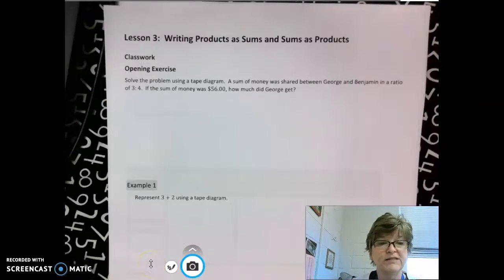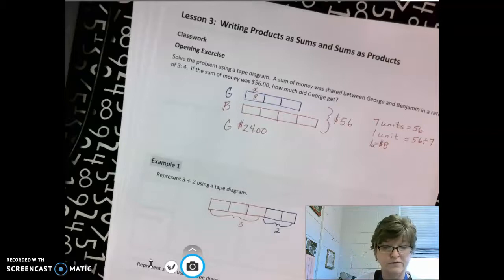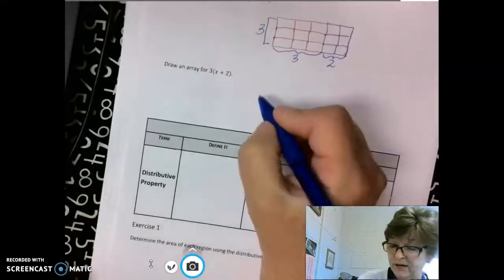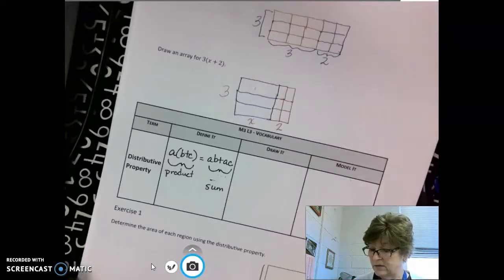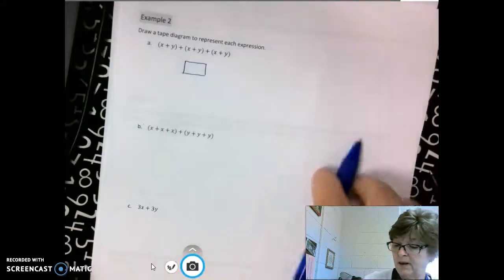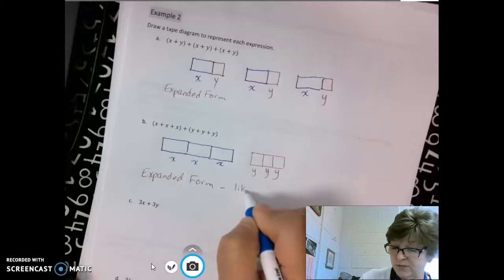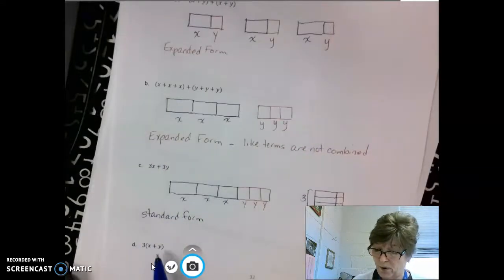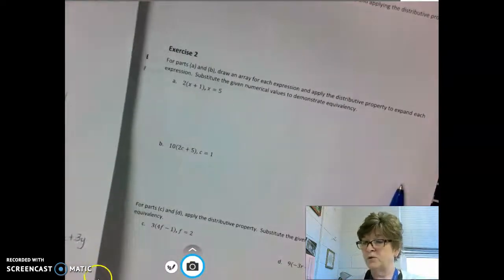M3L3 Part 1